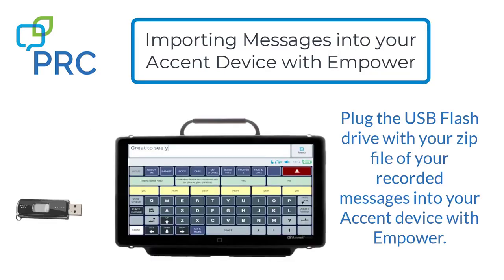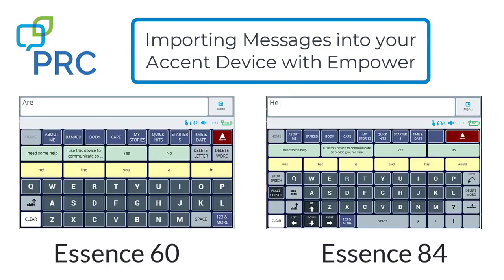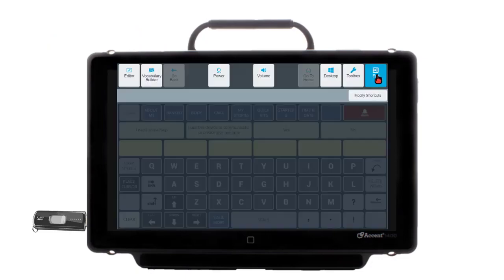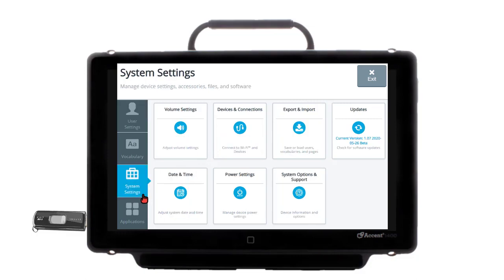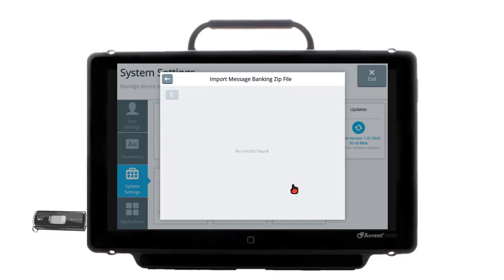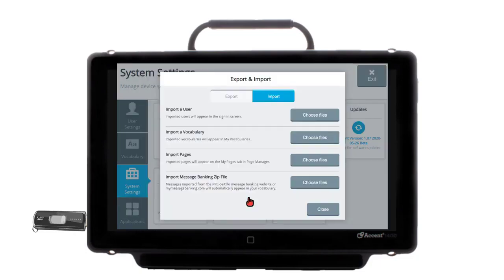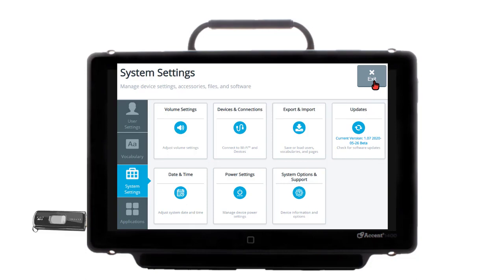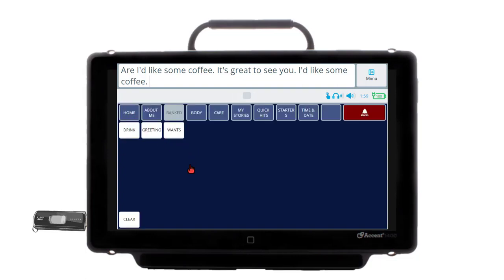Message Banking - Part 2: How to Import & Use Your Recorded Messages in Your Essence Vocabulary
Now that your messages are recorded and downloaded, it’s time to import them into your Essence vocabulary! In Part 2 of our series, we'll show you how to seamlessly bring your banked messages into the Essence vocabulary using Empower software. Watch this tutorial to learn the quick and easy steps for importing your messages and start using them in no time. If you missed Part 1 on recording and downloading, make sure to check that out first.

0:07 What you'll learn
0:23 Importing your recorded messages
1:43 Finding your recorded messages